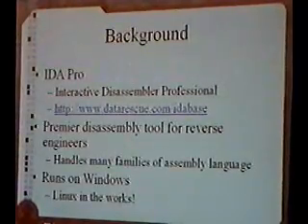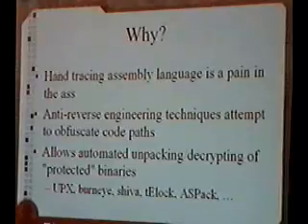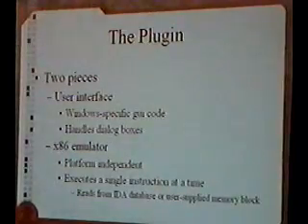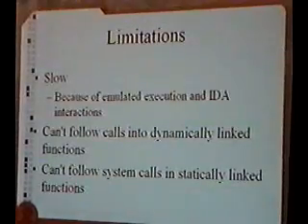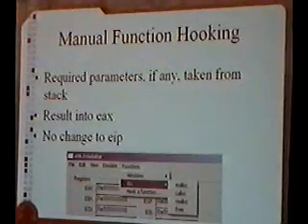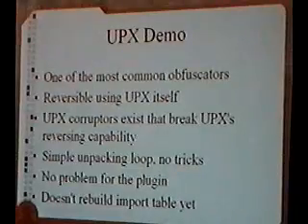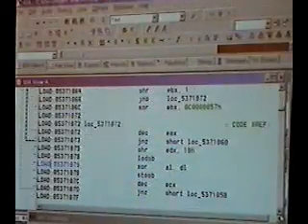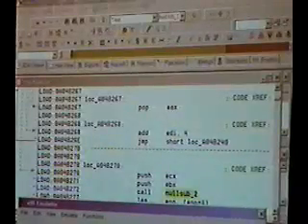DEF CON 12 Hacking Conference By C Eagle - Attacking Obfuscated Code - Video